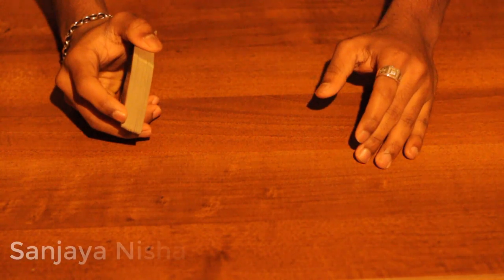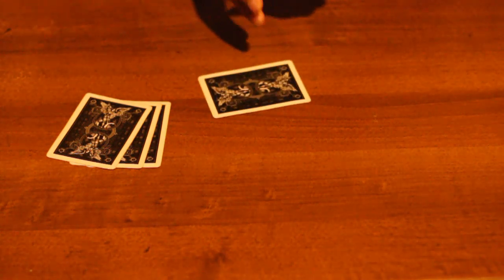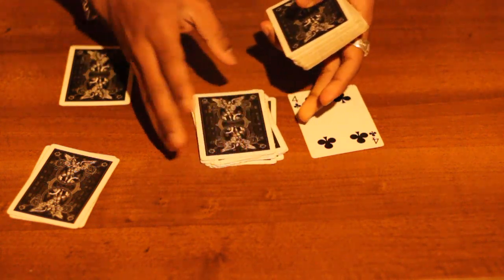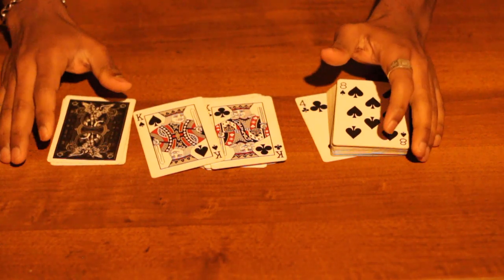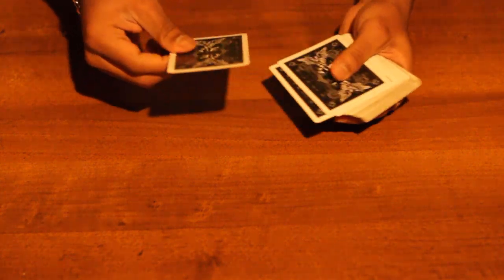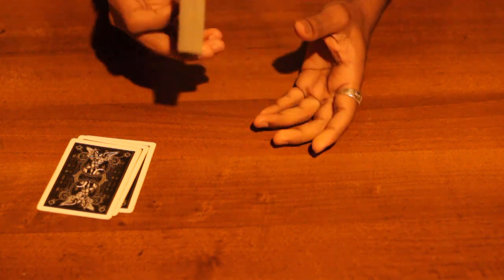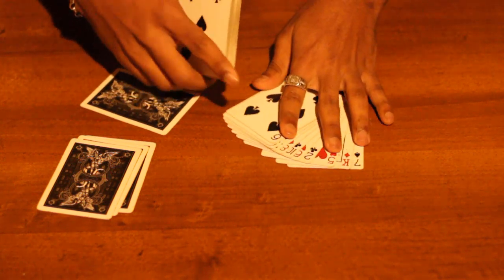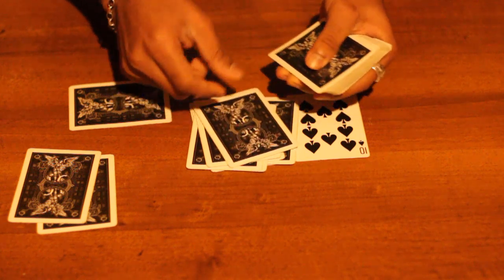වෙනස්ම card magic එකක් - sinhala magic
Hello World,
See You in Next Video, Thank you !

sinhala magic tricks | card magic sinhala